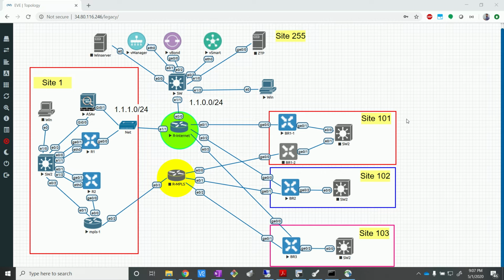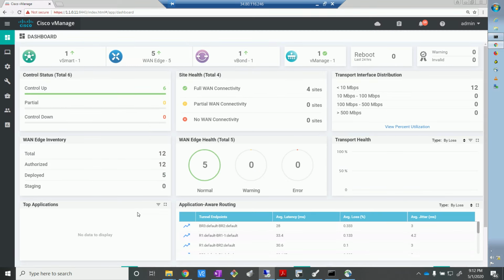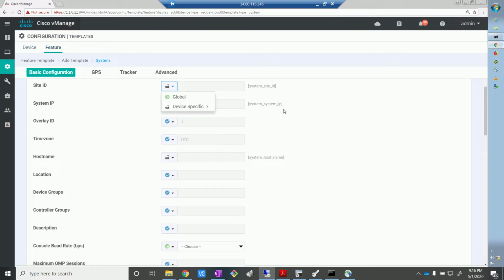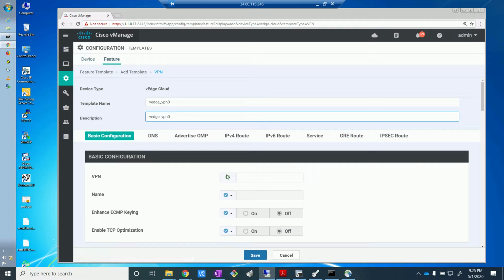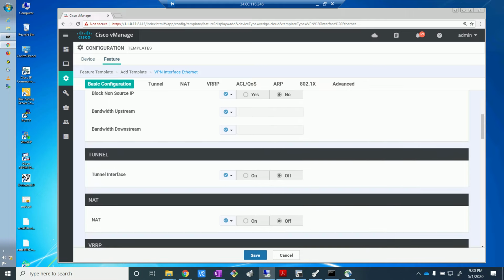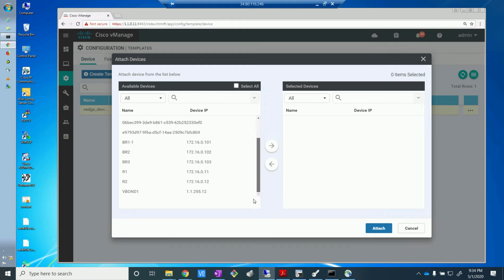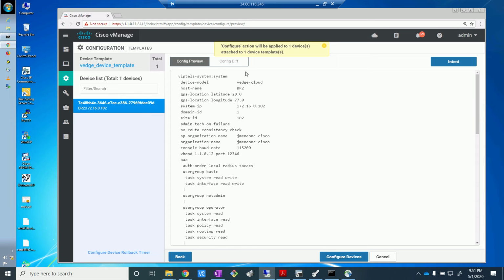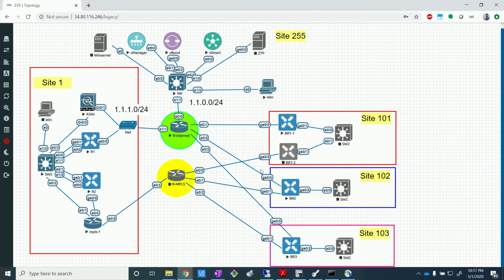Cisco SDWAN on EVE-NG - Using Templates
In this video, we extend our SDWAN discussion by diving into Templates.
We create Templates to push configurations into BR2 devices.

*Correction: At the end of the video, I might have hit "show run" before the config was pushed completely, hence you will find the reference to the older IP on BR2